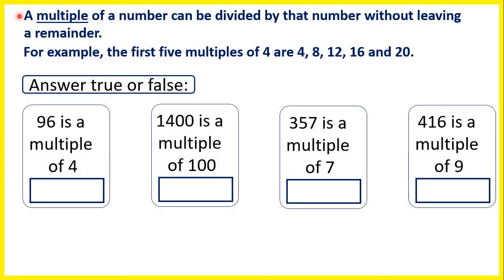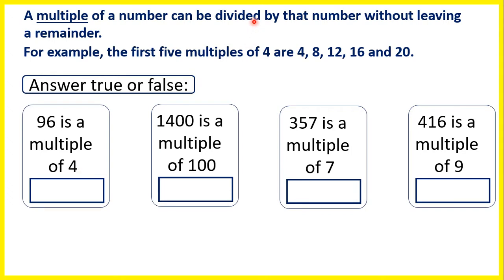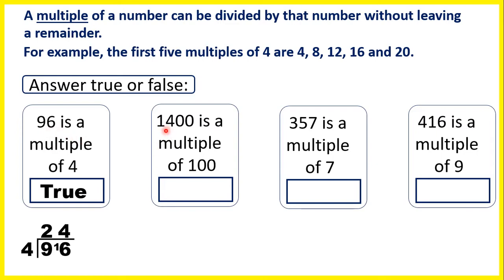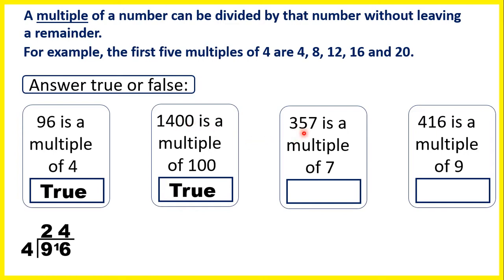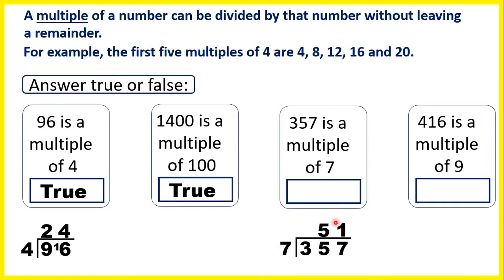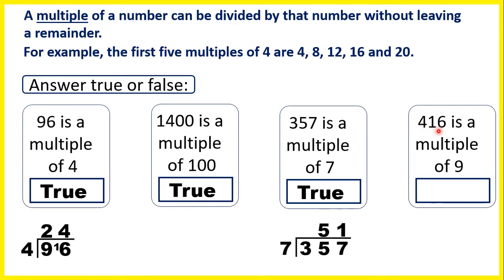Identify multiples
89 Identify multiples